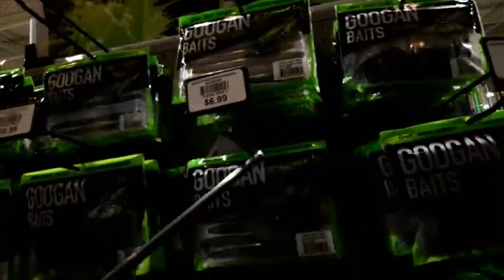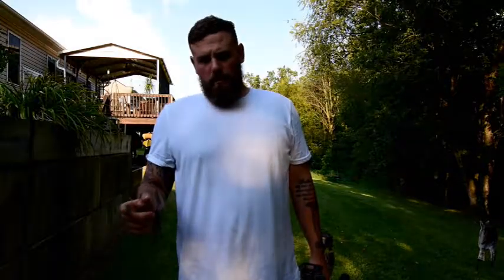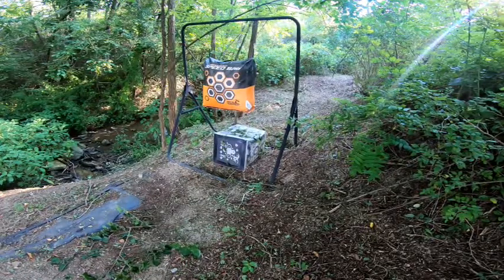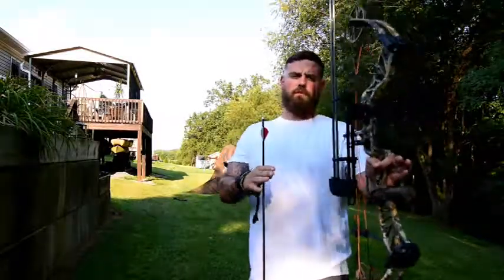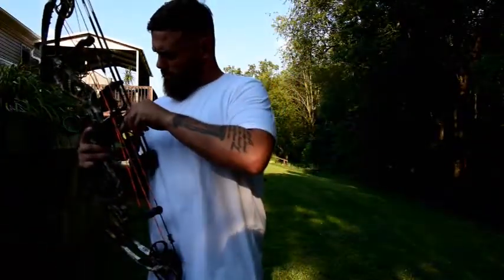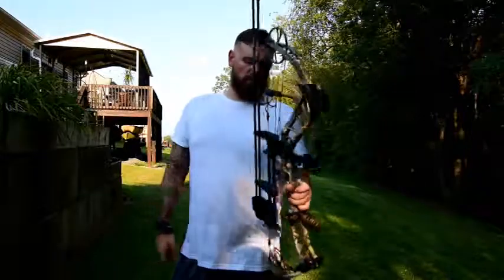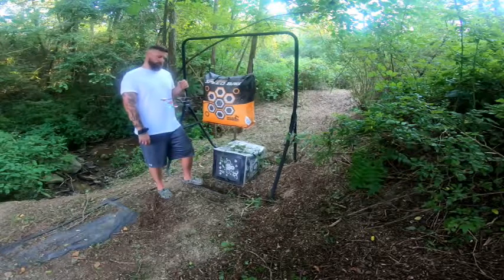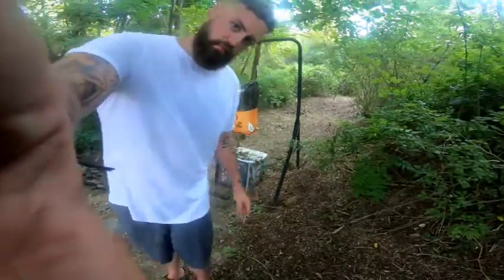How to shoot in your bow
shot in my bow for the 1st time in 2019